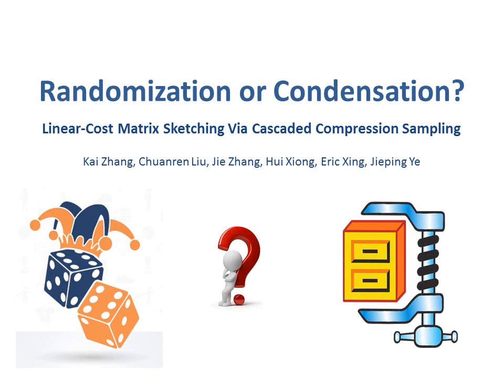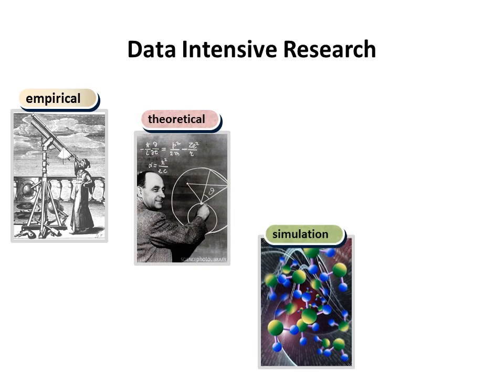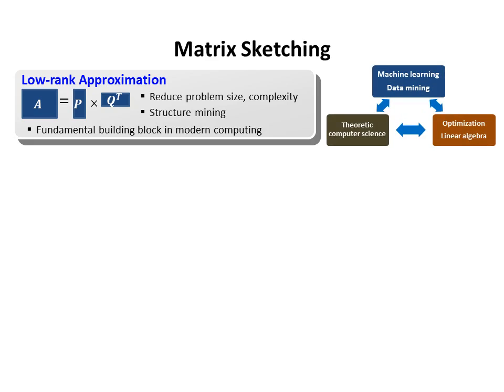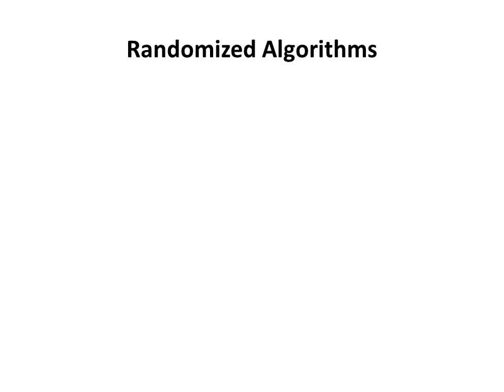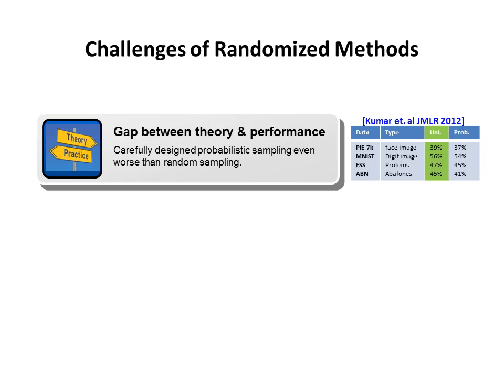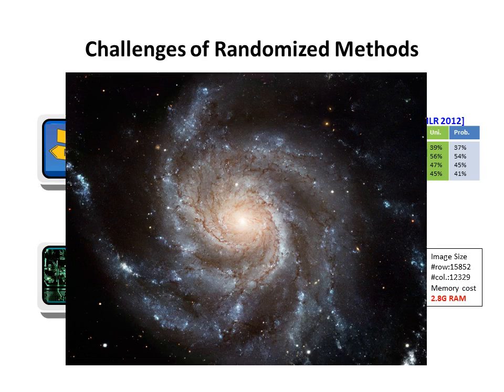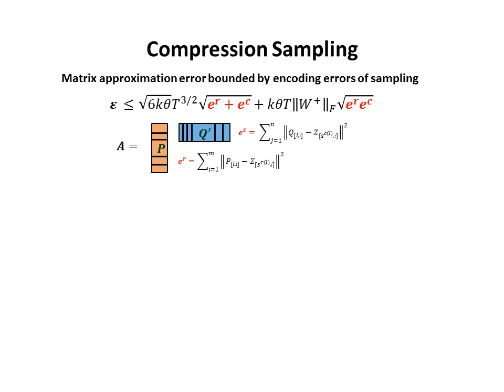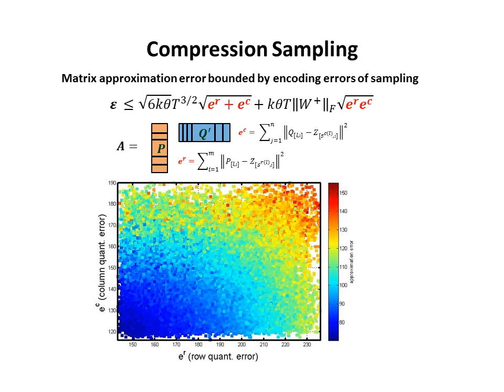Finding Structures of Large Matrices Through Compression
Kai Zhang (Lawrence Berkeley National Laboratories)
Chuanren Liu (Drexel University)
Jie Zhang (Fudan University)
Hui Xiong (Rutgers University)
Eric Xing (Carneigie Mellon University)
Jieping Ye (University of Michigan)

The problem of matrix decomposition is to learn compact representations of a matrix while simultaneously preserving most of its properties, which is a fundamental building block in modern scientific computing and big data applications. Currently, even state-of-the-art solutions still require the use of the entire input matrix in generating desired factorizations, causing a major computational and memory bottleneck. In this paper, we uncover an interesting theoretic connection between matrix low-rank decomposition and \emph{ lossy data compression}, based on which a cascaded compression sampling framework is devised to approximate an $m\times n$ matrix in only $\mathcal{O}{(m+n)}$ time and space. Indeed, the proposed method accesses only a small number of matrix rows and columns, which significantly improves the memory footprint. Meanwhile, by sequentially teaming two rounds of approximation procedures and upgrading the sampling strategy from a uniform probability to more sophisticated, encoding-orientated sampling, significant algorithmic boosting is achieved to uncover more granular structures in the data. Empirical results on a wide spectrum of real-world, large-scale matrices show that by taking only linear time and space, the accuracy of our method rivals those state-of-the-art randomized algorithms consuming a quadratic, $\mathcal{O}(mn)$, amount of resources.